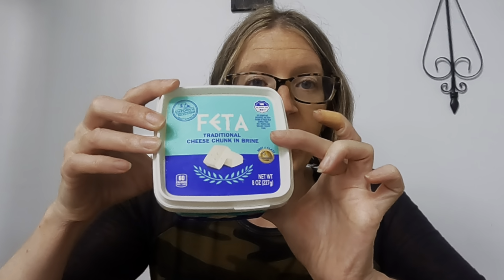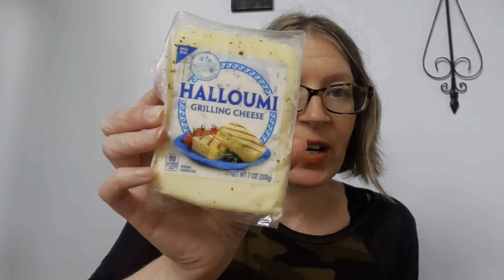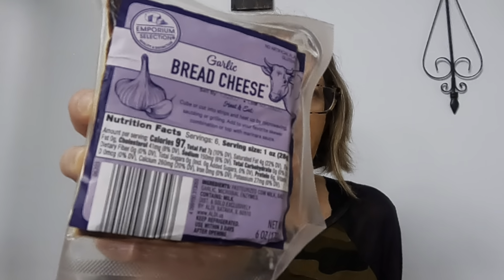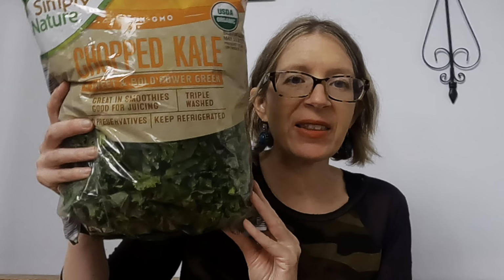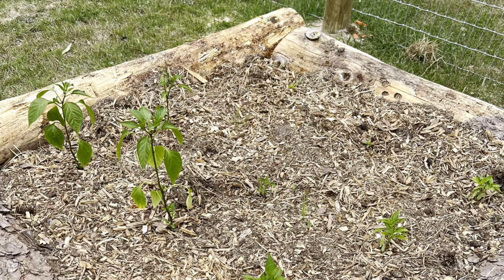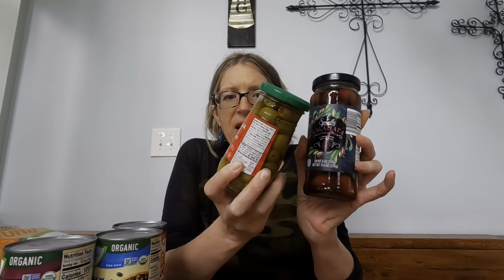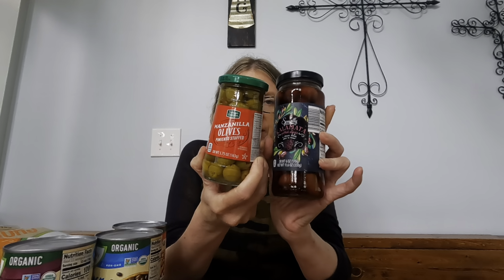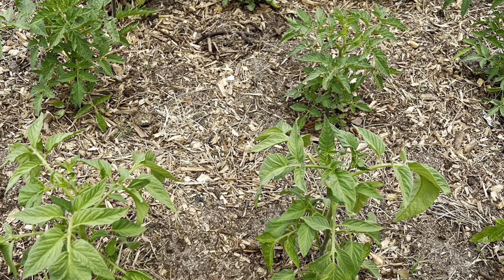Aldi Mediterranean Diet Shopping Haul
What we buy at Aldi as homesteaders who follow a Mediterranean diet.

Homesteading and  Hungry
Ridge Spring, SC 29129